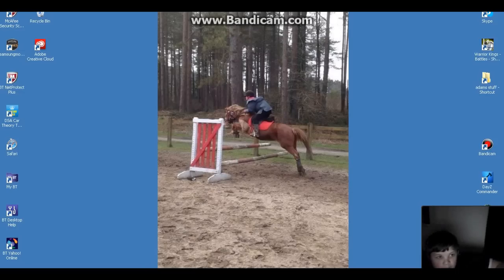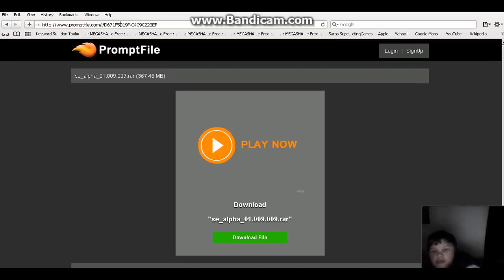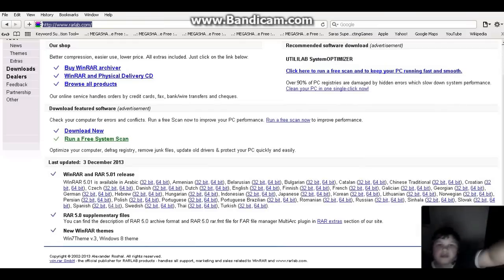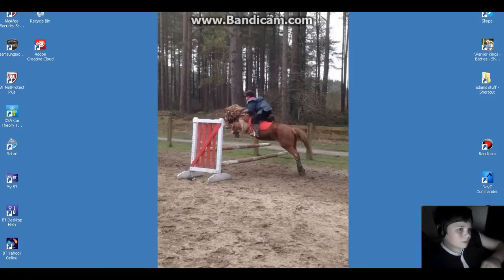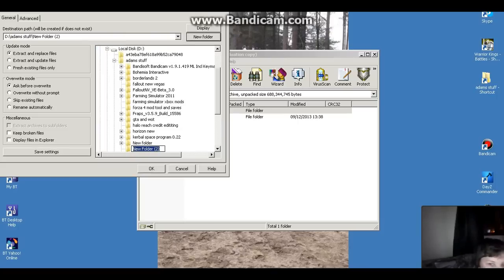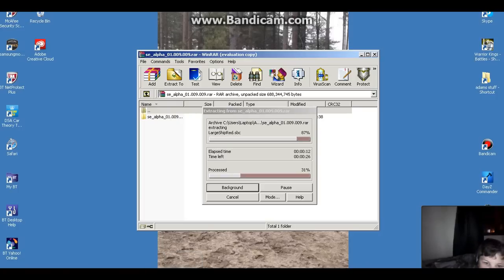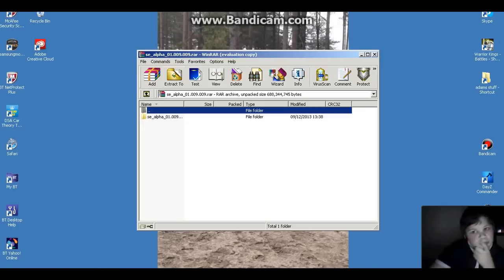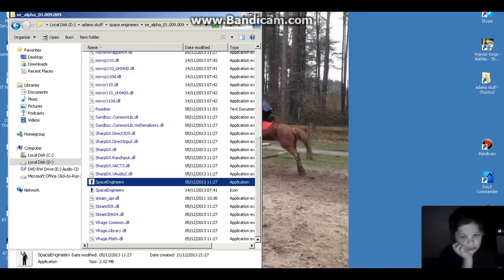How to Download Space Engineers Free PC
here are the links for
space engineers version 0.9: out of date